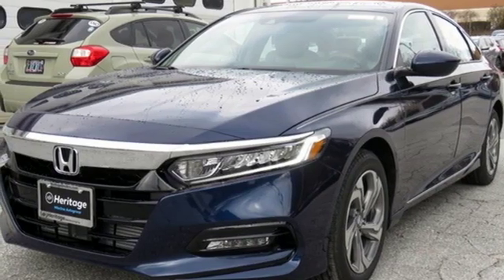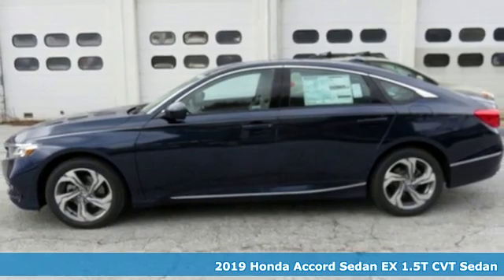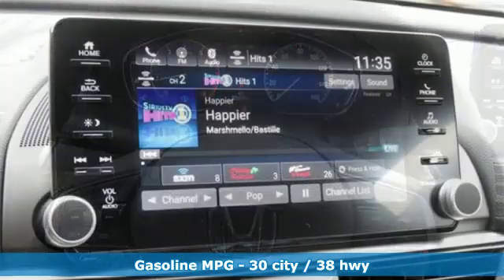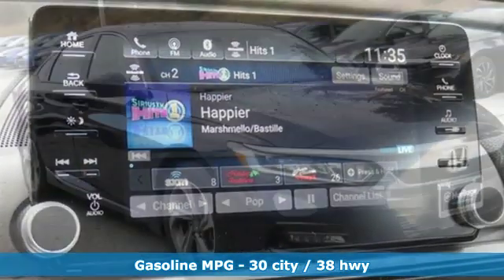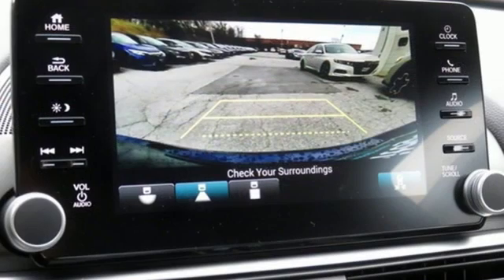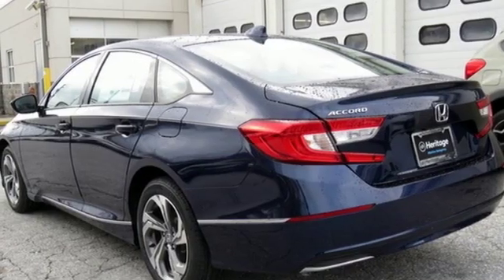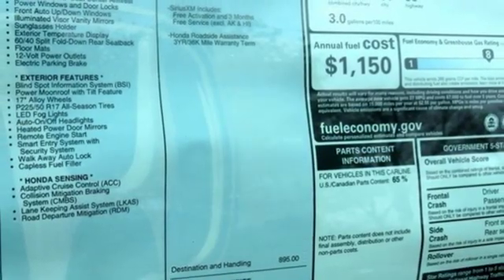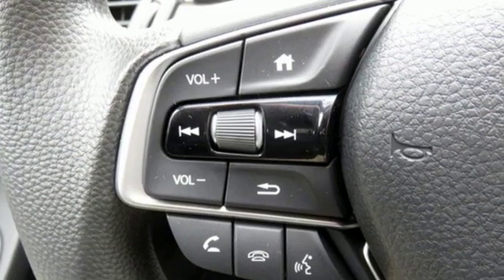2019 Honda Accord Westminster MD Baltimore, MD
Year: 2019
Make: Honda
Model: Accord
Trim: EX
Engine: 1.5T I4 DOHC 16V Turbocharged VTEC
Transmission: CVT
Color: Blue
Interior: Gray
Stock #: M9025362O
VIN: 1HGCV1F47KA025362

Address:
580 Baltimore Blvd